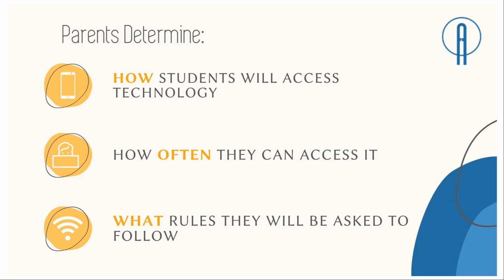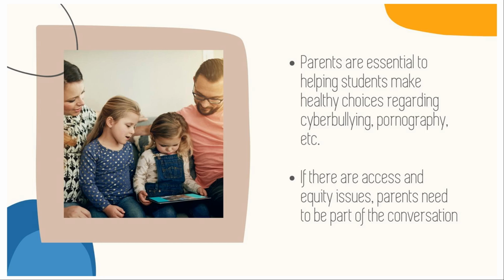ISTELive21 Engaging with Parents with Tech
DEMO video for ISTELive21 poster session